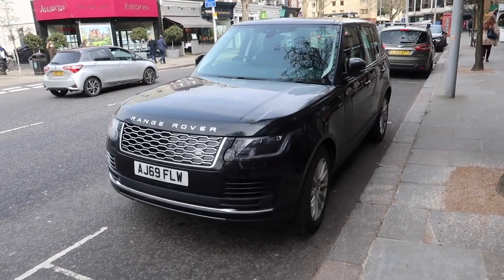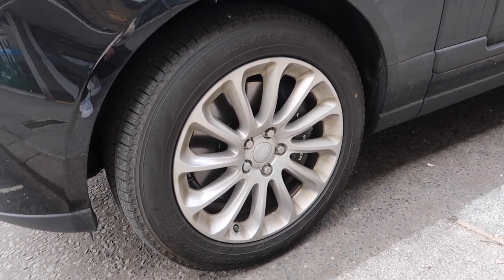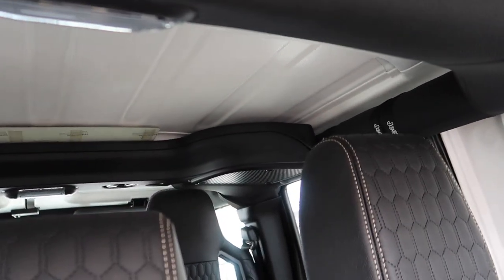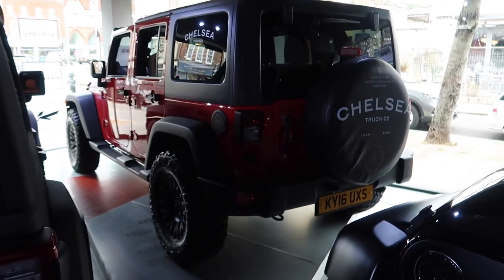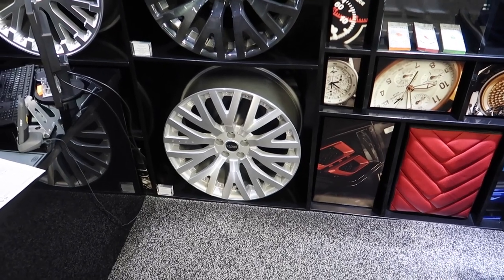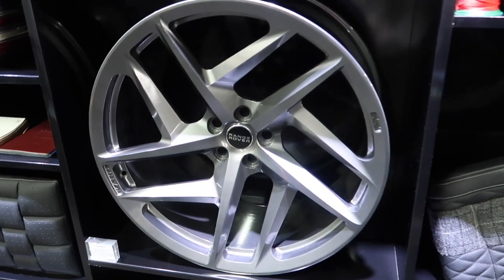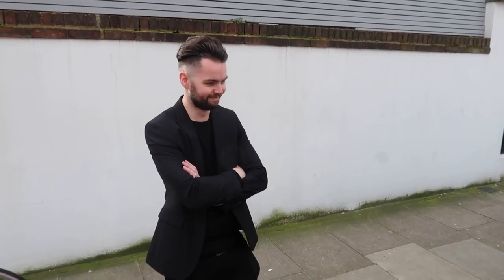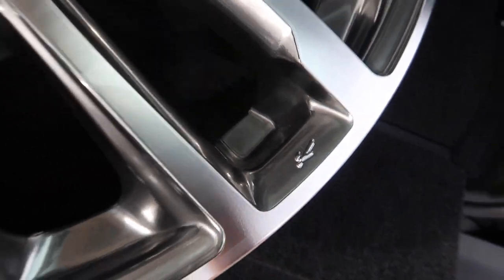REPLACING THE WHEELS ON MY NEW RANGE ROVER!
Choosing new wheels for my 2020 Range Rover Vogue p400e - big thanks to @project_kahn, @akahndesign and @afzalkahn for having me & helping me choose!